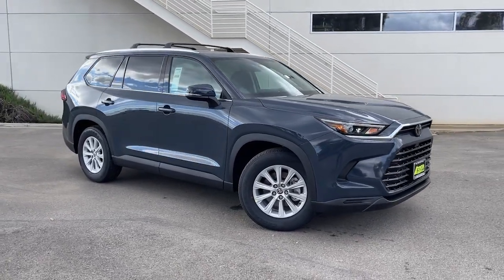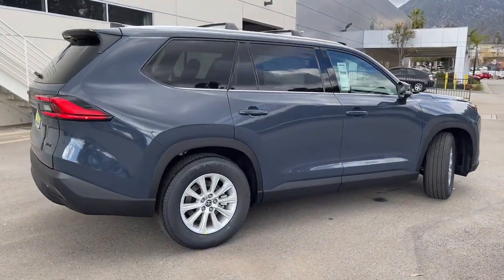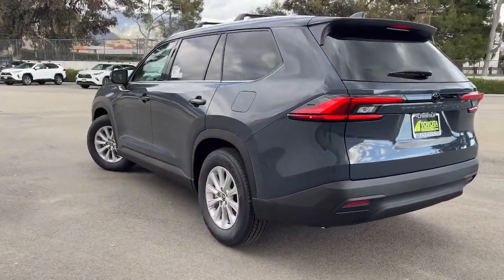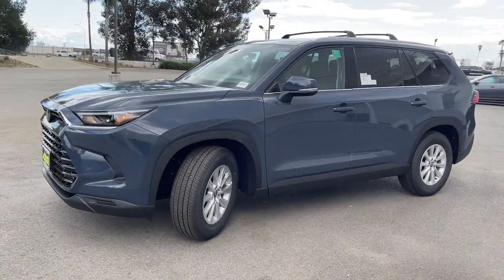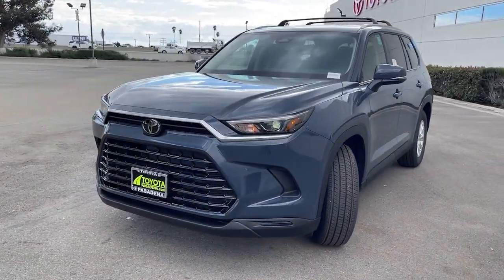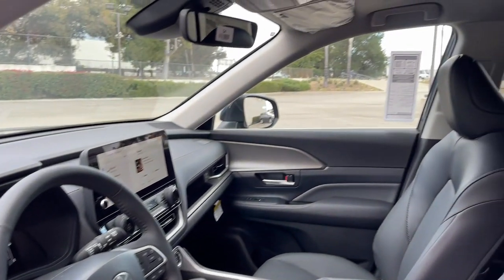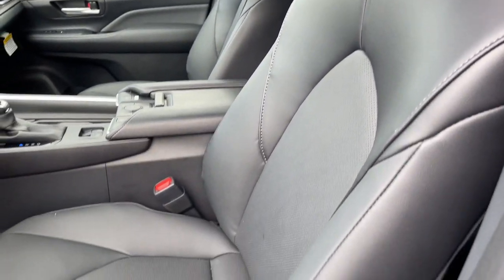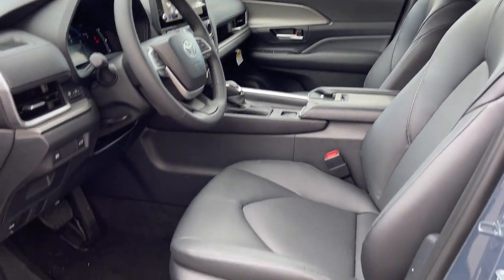2024 TOYOTA GRAND_HIGHLANDE XLE CA Pasadena, Arcadia, Monrovia, Los Angeles, Alhambra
New 2024 TOYOTA GRAND_HIGHLANDE XLE available at Toyota Pasadena located in 3600 E. Foothill Boulevard, Pasadena, CA, 91107. Servicing the Pasadena, Arcadia, Monrovia, Los Angeles, Alhambra area.

Look no further than the  2024  TOYOTA Grand Highlander. Here's an upscale Grand Highlander that's ready to start making road-trip memories. This well-designed vehicle offers three rows of spacious, family-friendly seating, ample room for cargo, towing ability, impressive fuel economy, connected infotainment, and desirable safety features.  These are just some of the great options this vehicle comes with: Pre-Collision System, Intelligent Auto on/off High Beams, Lane Departure Warning, Keyless Entry, Navigation System, Satellite Radio, Power Passenger Seat, Adaptive Cruise Control, Keyless Start, Remote Engine Start. Feel relaxed and confident in this beautifully crafted Grand Highlander. Treat yourself to a test drive today. Our staff will toss you the keys and give you an outstanding customer experience.